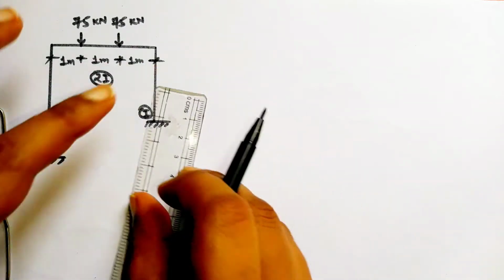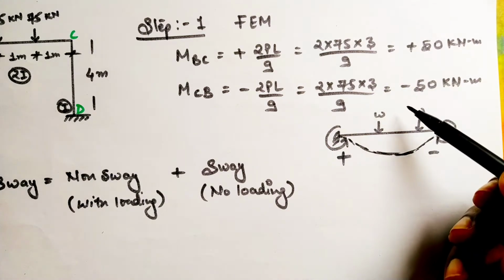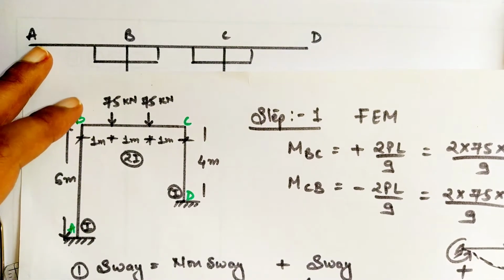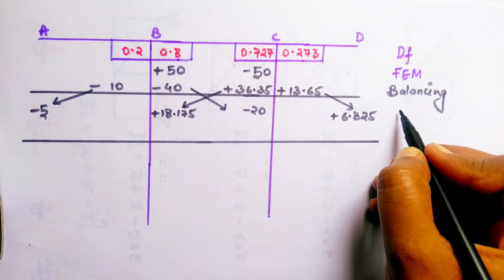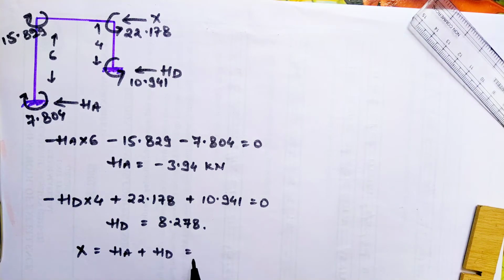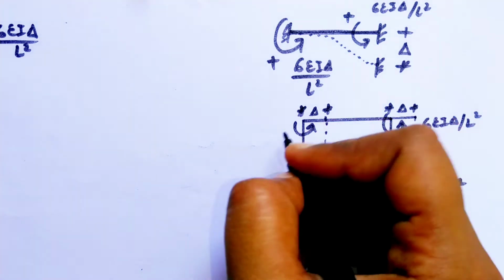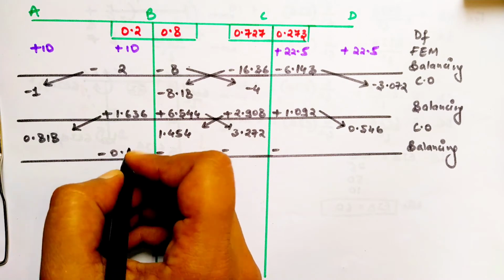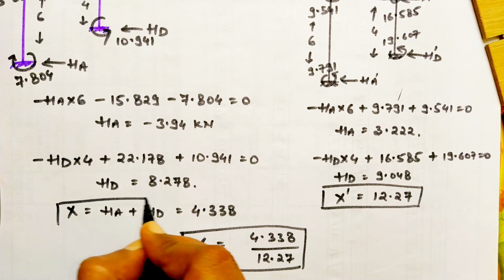Moment Distribution Method with Sway Analysis by Smriti Gupta |structure analysis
This Sway analysis is a sum of 2 kind of analysis.